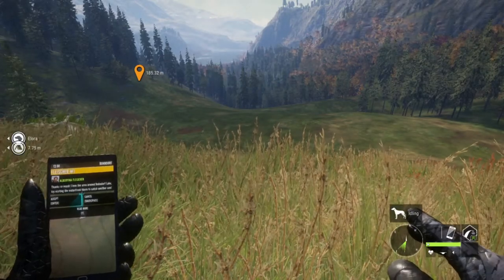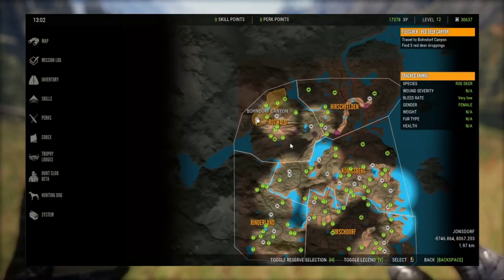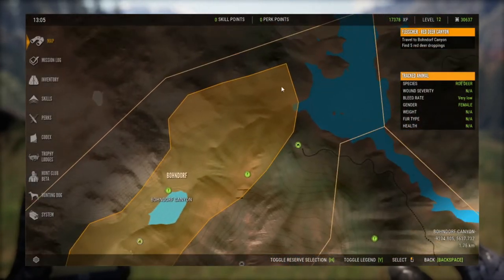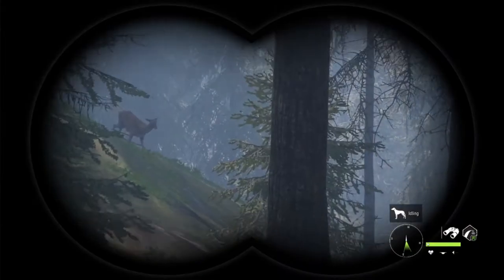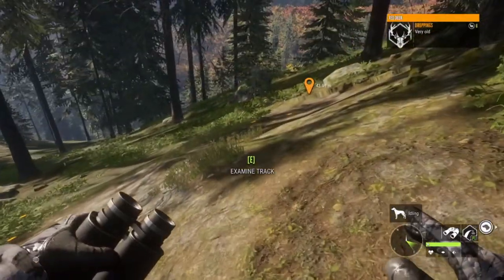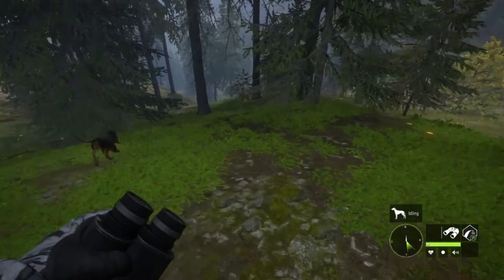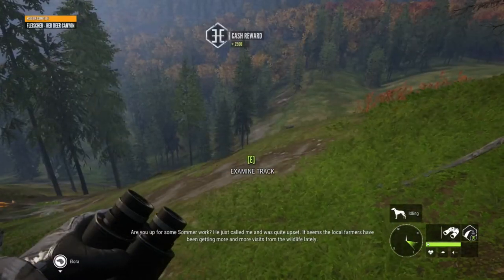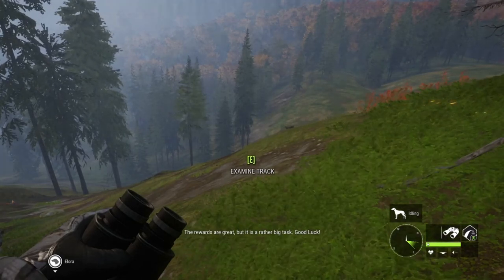theHunter: Call of the Wild - Fast Guide - Red Deer Canyon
Hello everyone, as always - welcome to the channel. Here is another quick guide for theHunter: Call of the Wild. I hope this is helpful!